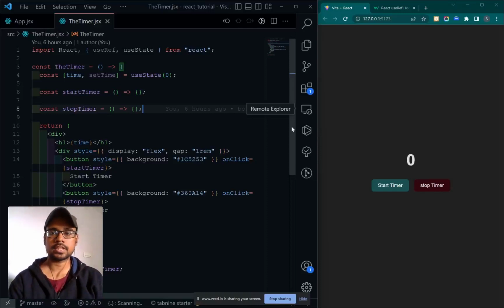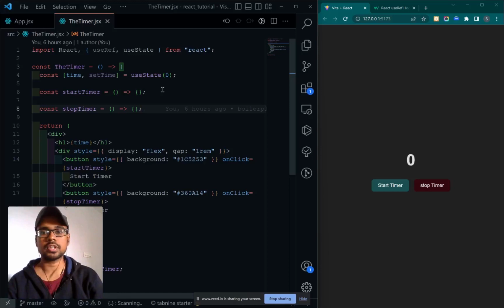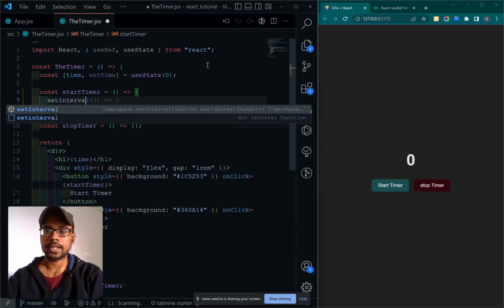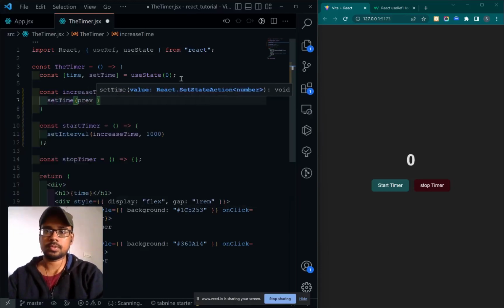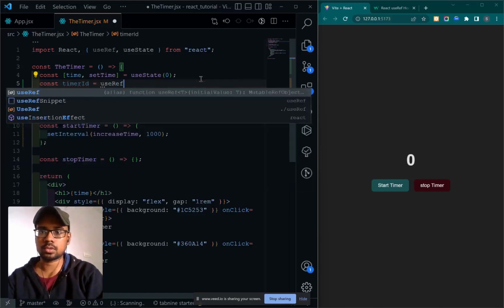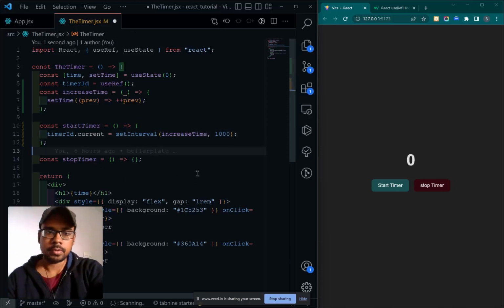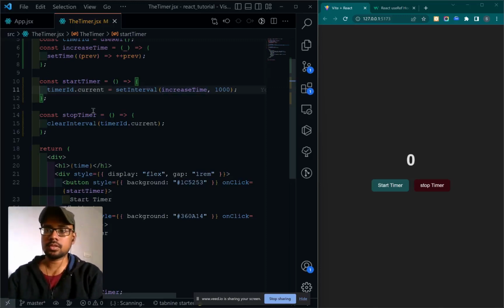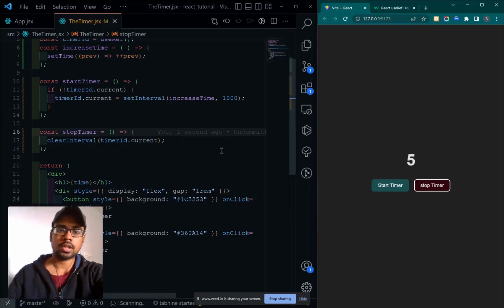Solving The Times Question Using Ref ()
In this video, We've explained Solving The Times Question Using Ref ()